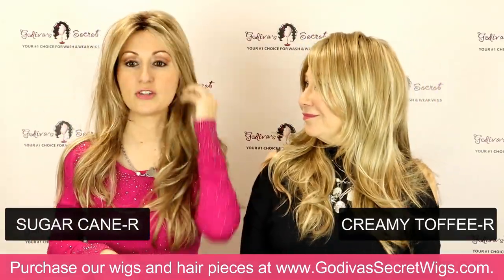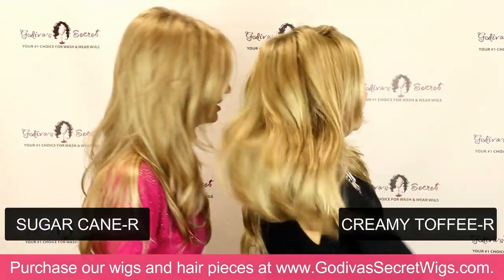Candice Wig- All Rooted Colors (Official Godiva's Secret Wigs Videos)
CLICK "SHOW MORE" FOR WIG LINKS AND DETAILS.
This wig is also available in non-rooted colors (shown in other video)-
This wig is also available in a LARGE cap size in select colors-

Colors Shown in This Video (In order by Browns, Reds and Blonds)
ALMOND SPICE-R
ALMOND ROCA-R
AUBURN SUGAR-R
RAZBERRY ICE-R
COPPER GLAZE-R
MAPLE SUGAR-R
ICED MOCHA-R
MOCHACCINO-R
NUTMEG-F
SANDALWOOD-H
CREAMY TOFFEE-R
SUGAR CANE-R
MOCHA-H
CHAMPAGNE-R

A rooted color has a deeper color at the base of the wig to give the appearance of regrowth, or "roots."  It looks extremely natural; after all, who would ever think you were wearing a wig if you had roots!  In this video, Rochelle and Danielle will model each rooted color that their long, gorgeous Candice Wig comes in.  They will compare colors side by side as well, to let you see the differences between similar colors.  This sexy, layered long wig is an experience you'll long remember. Sweep it up for a glamorous up-do or just twist the sides back and clip in back for a relaxed look. Your hairstylist can also trim the bangs, layer or shorten Candice to suit your own unique style. If you've always wanted long hair, indulge yourself now.

Follow Godiva’s Secret Wigs!

Godiva's Secret Wigs carries the lightest, most realistic wigs and hairpieces you've ever seen! Whether women are interested in wigs for convenience, career, travel, romance or hair loss as a result of medical challenges, our wig consultants and stylists create a modern, upbeat approach to wigs that is second to none.